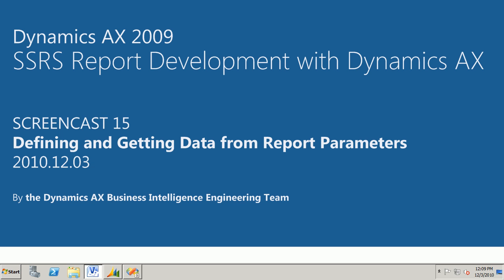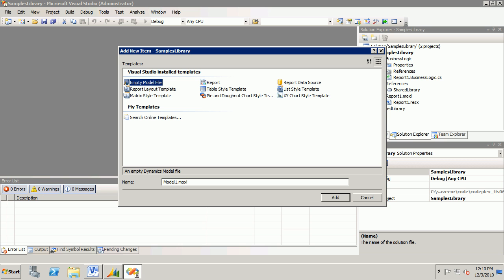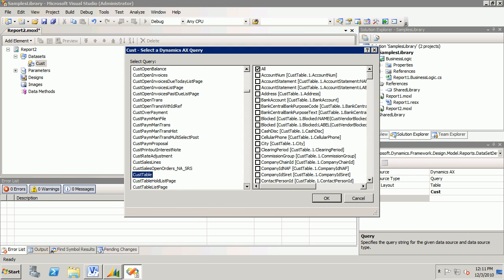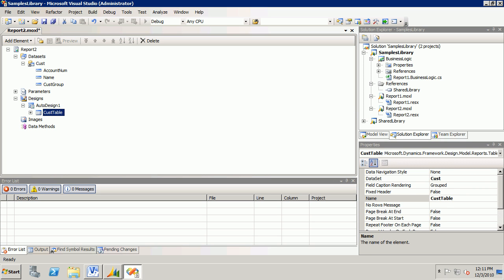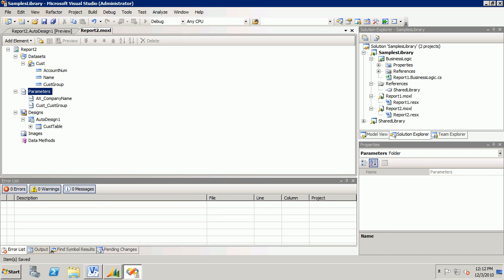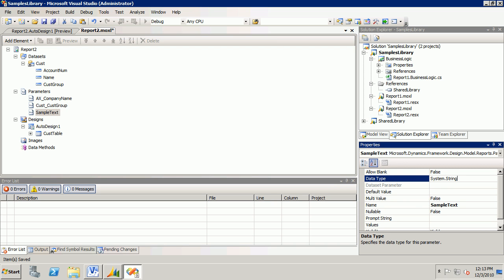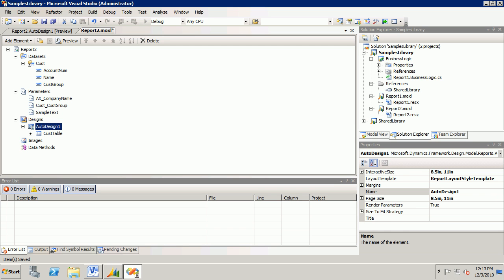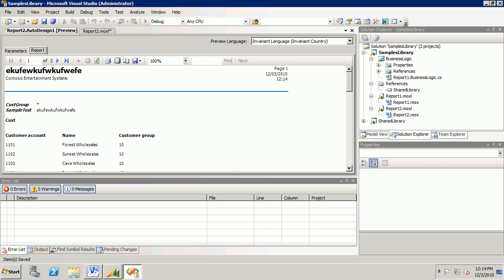AX2009 SSRS 15 Defining and Getting Data from Report Parameters